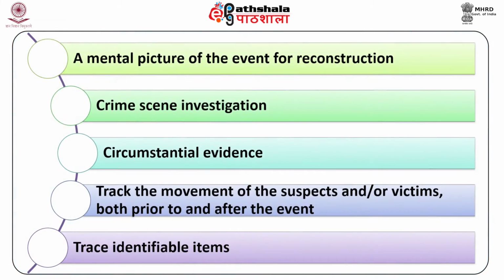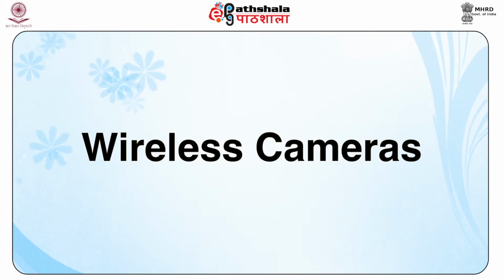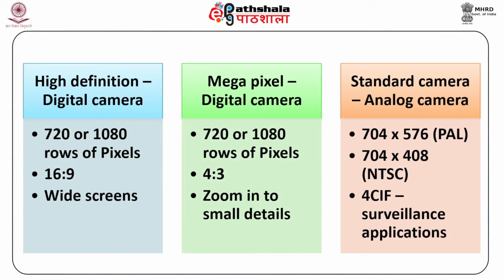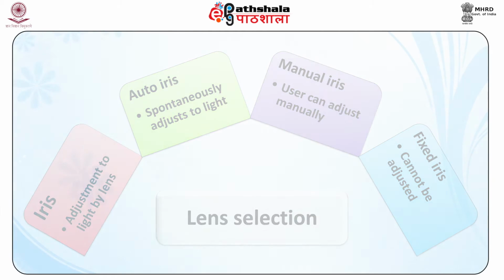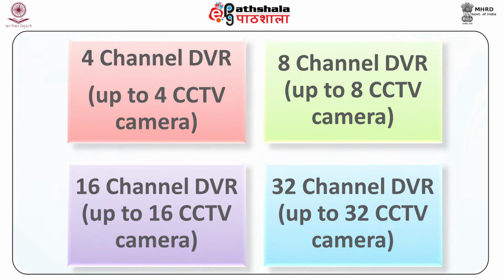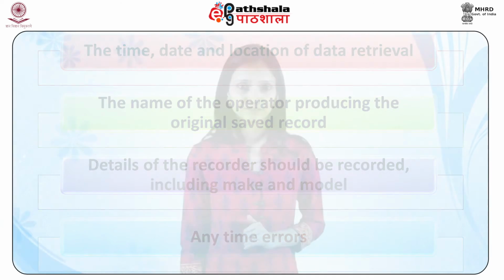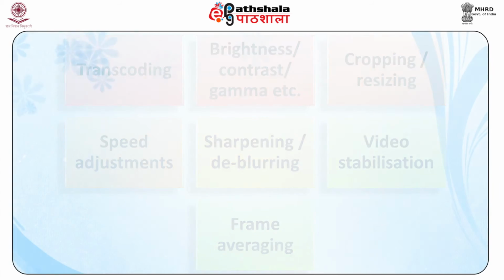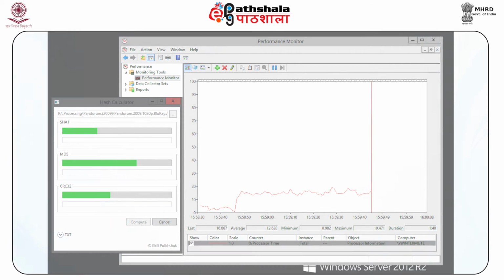Use of CCTV for forensic evidence (FSC)